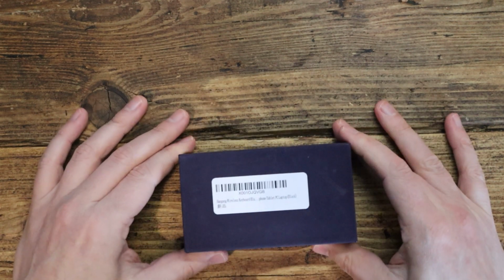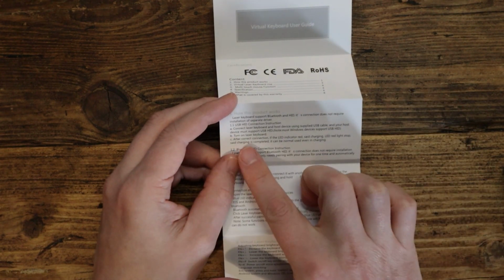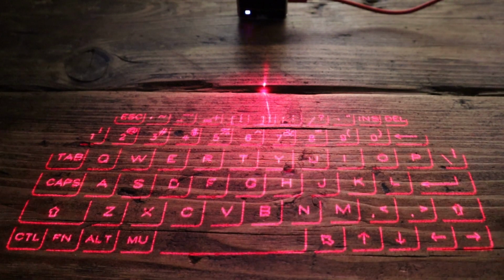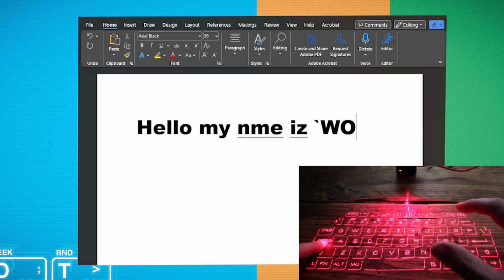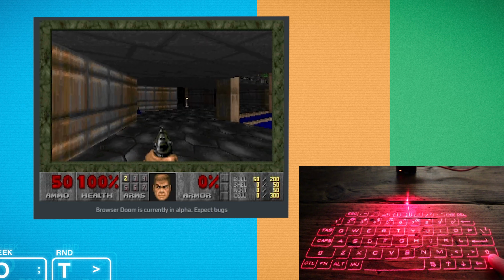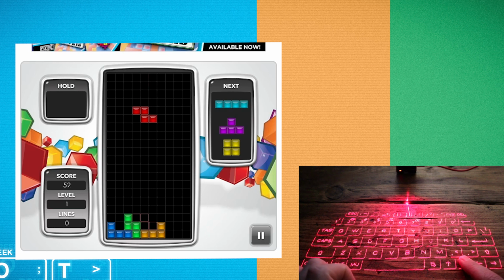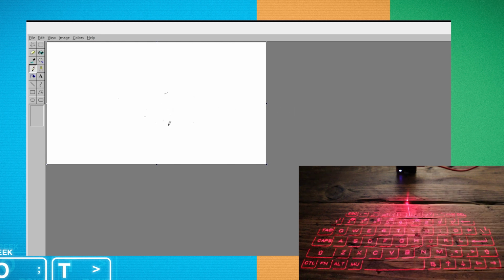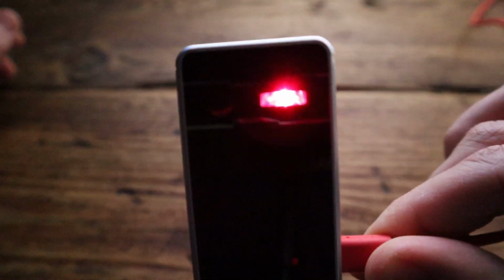Laser Keyboard - Does it really work?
You're out and about and need a keyboard, don't worry, you can pull this out and dazzle your friends. Literally! It's a brand new way to input text and mouse movement into your computer!

Doom (and many other games) in a browser, the things you can do with technology these days